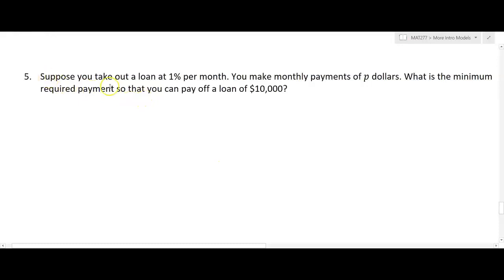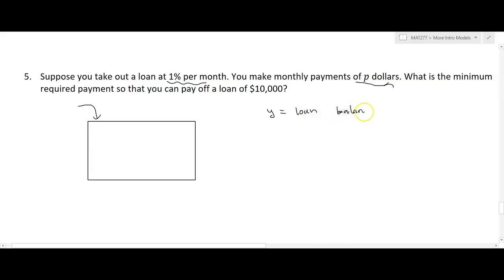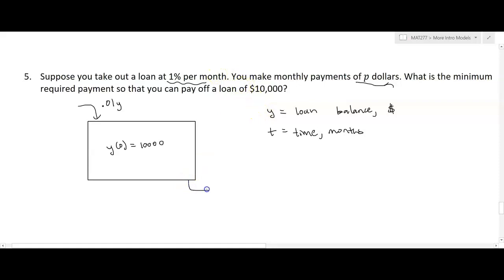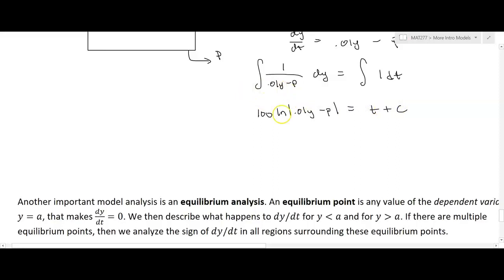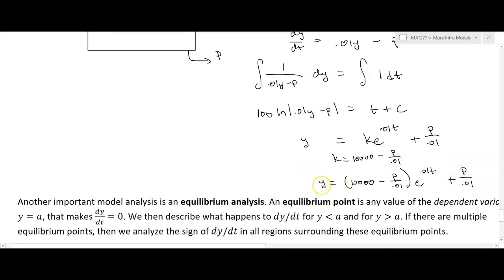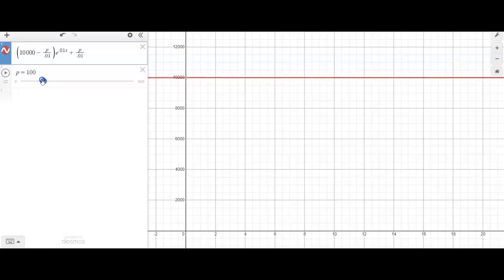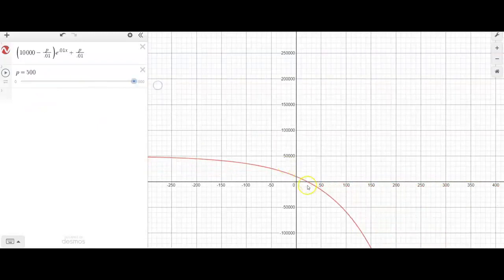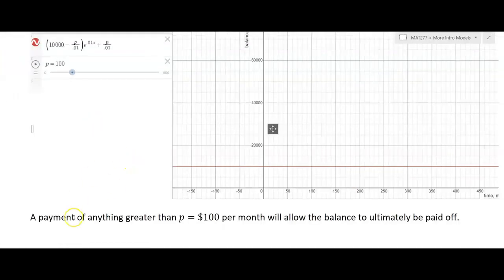Tanks, Model Analysis, and Parameterizations with ODE's - Part 6